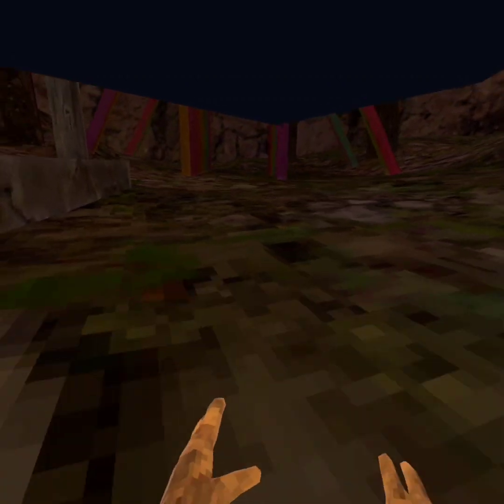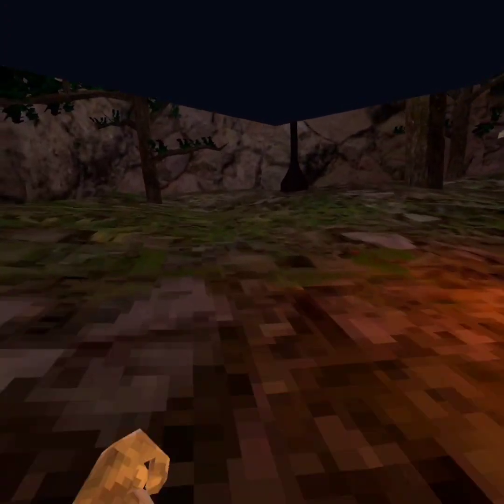how to play gorilla tag and be better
This tutorial is better than gorilla tag